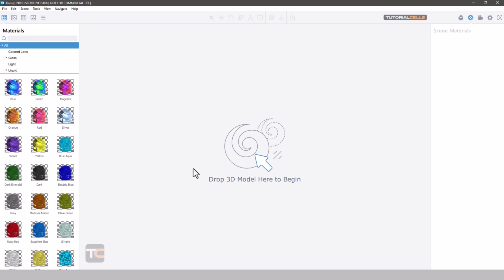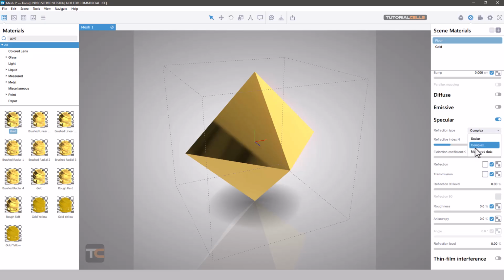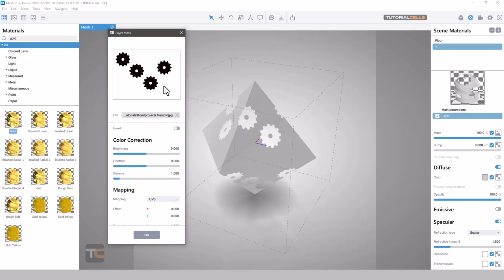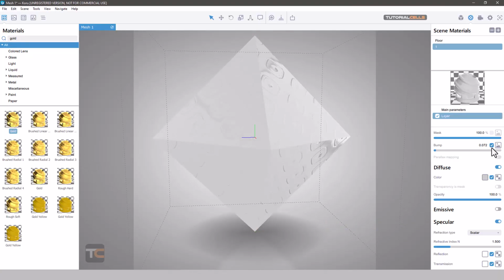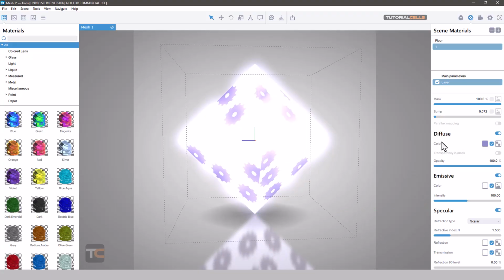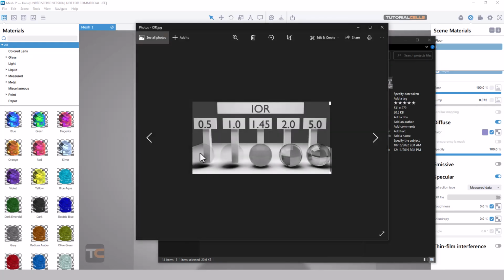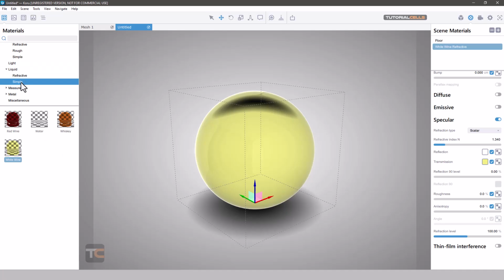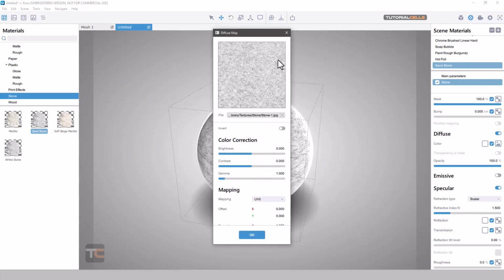005. Materials & Textures in koru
Materials & Textures